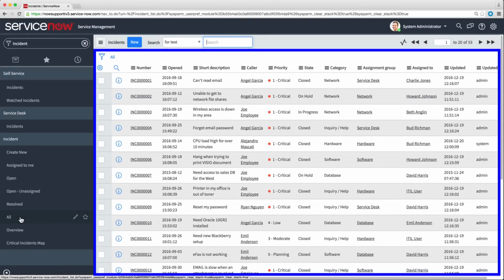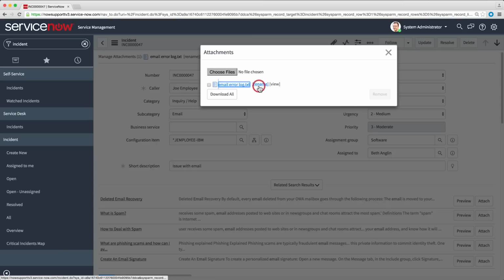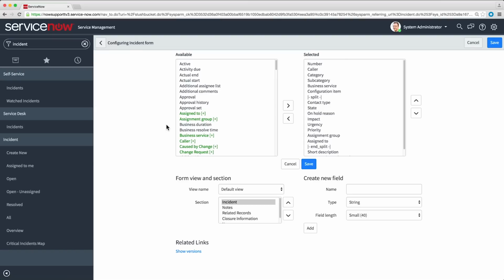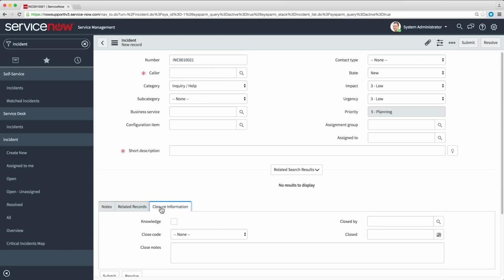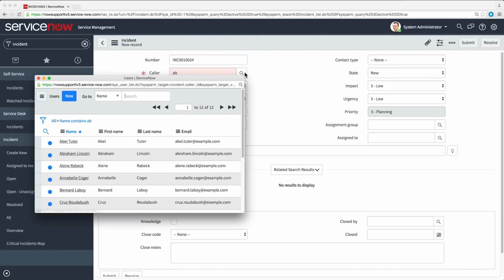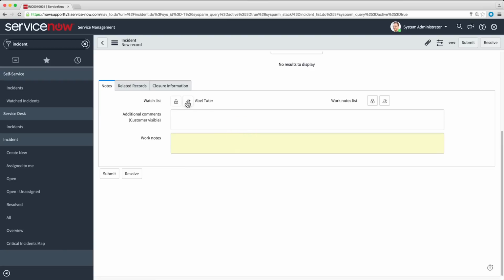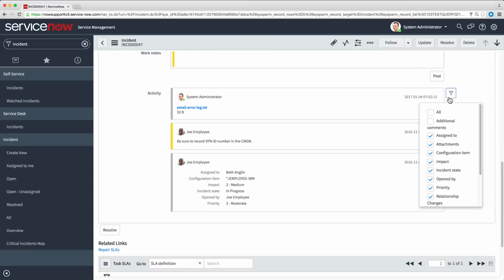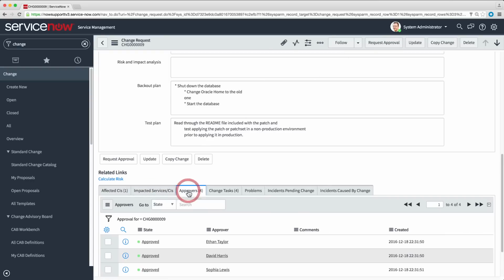Getting Started with Forms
Provides an in-depth look at the features and functions of forms in the ServiceNow user interface (UI).

Applies to the Istanbul release of ServiceNow. May apply to future releases as well.

Role required: any; some features require admin

This video covers:
Form toolbar options:
00:44 Attachments
01:12 Activity Stream
01:23 Personalize
02:15 Follow/Unfollow
02:41 Update
02:46 Delete
Form elements, including:
02:48 Basic form fields
05:07 Composite objects